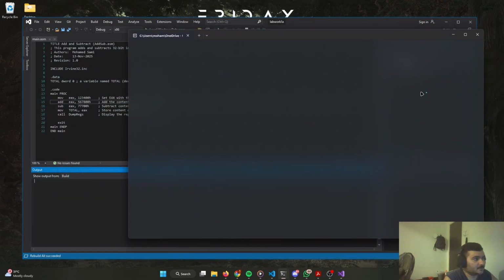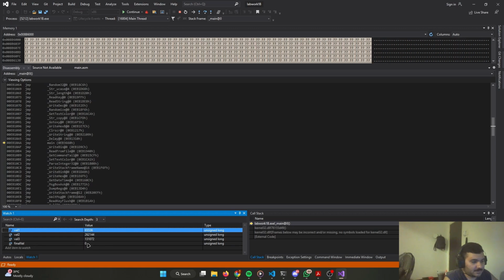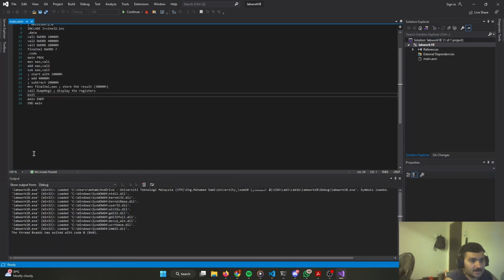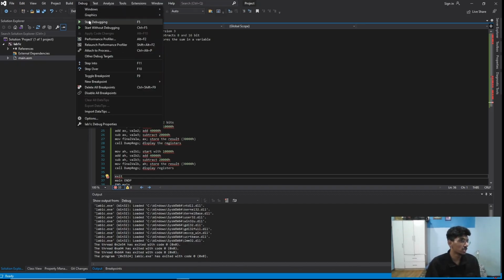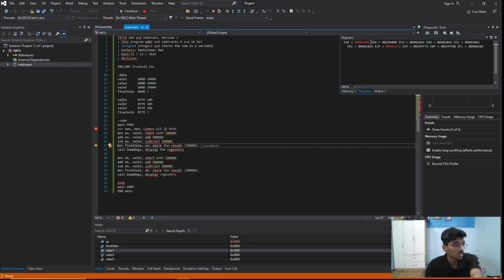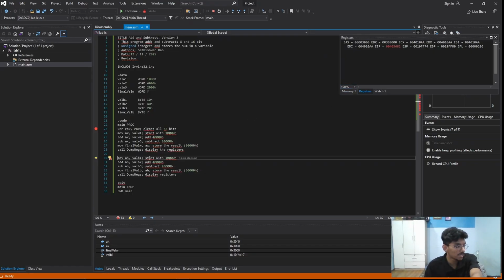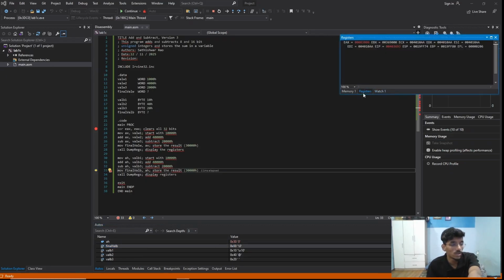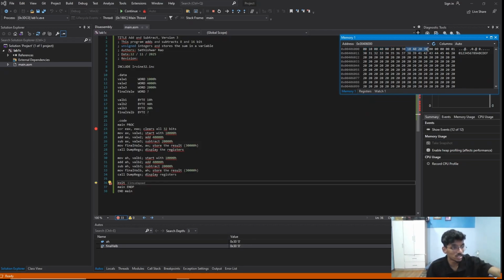LAB 1 Video